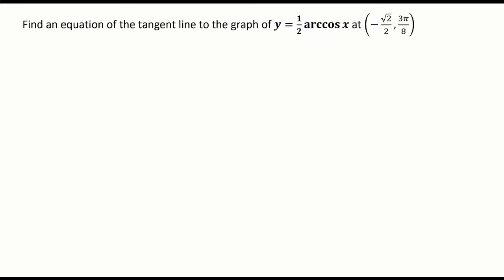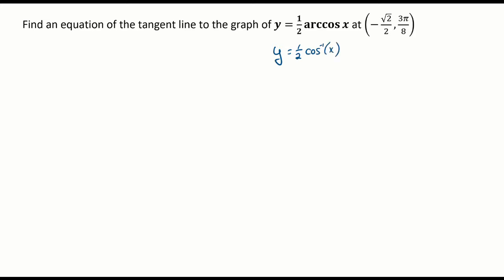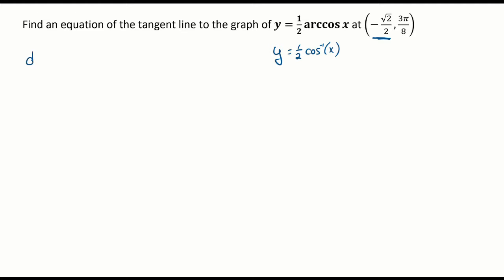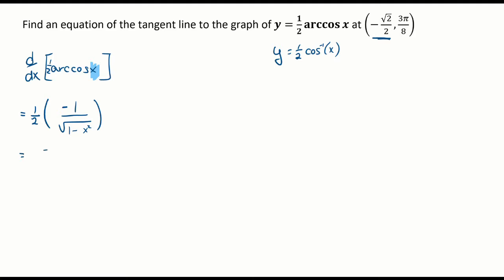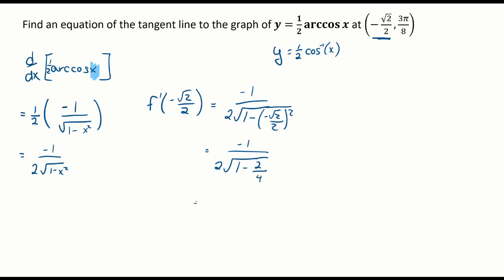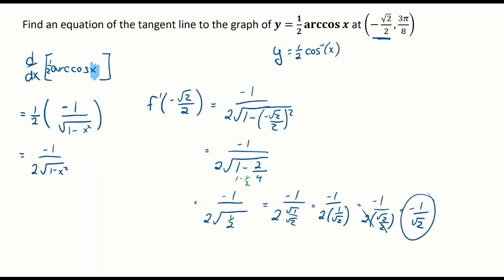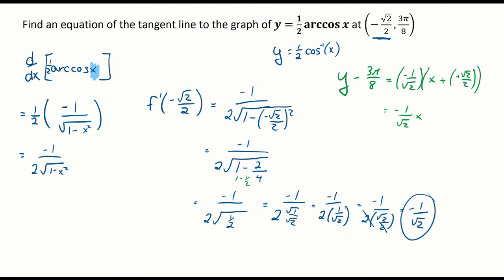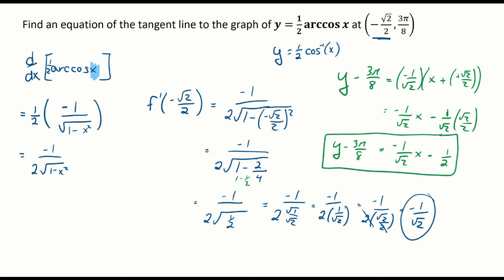Tangent Line to an Inverse Trigonometric Function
Finding the tangent line for a point on inverse cosine